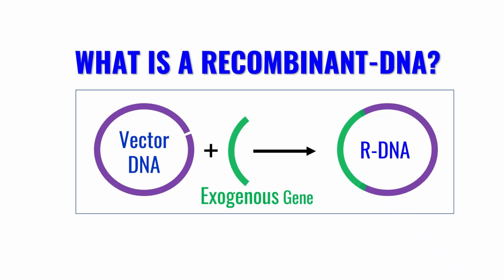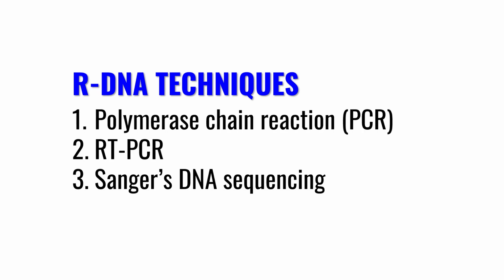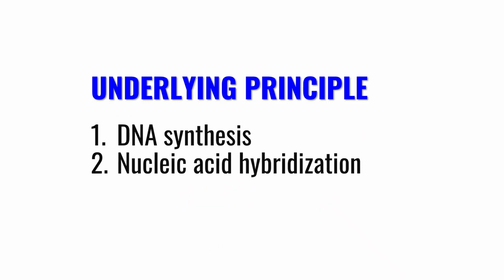Recombinant DNA Techniques: Basic knowledge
Recombinant DNA Techniques: Basic Knowledge in this beginner-friendly guide! Whether you're a student, researcher, or curious learner, this video breaks down the core techniques used in genetic engineering, including  PCR amplification, RT-PCR, and DNA sequencing, and their applications in gene cloning, vector insertion, disease pathogenesis, diagnosis, and treatments.

- What is recombinant DNA?
- Definition of R-DNA techniques
- Applications of PCR, RT-PCR, and DNA sequencing
- Basic knowledge of the underlying principle of R-DNA techniques
- examples of genetic modification and gene therapy

Recombinant DNA
Genetic Engineering
R-DNA definition
Define R-DNA techniques
Principles of R-DNA techniques
RT-PCR